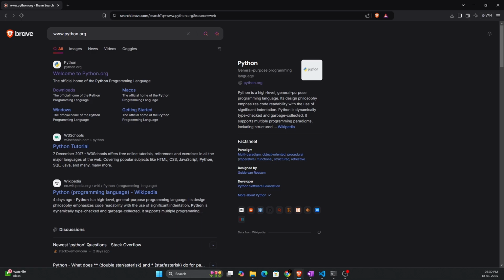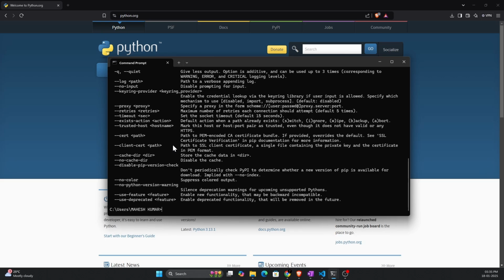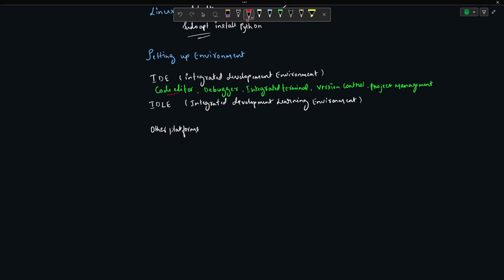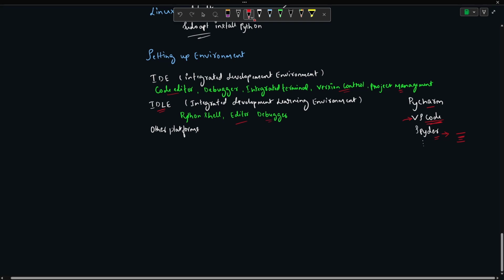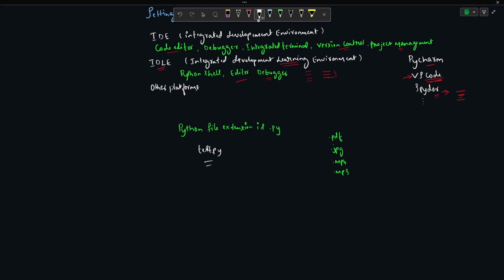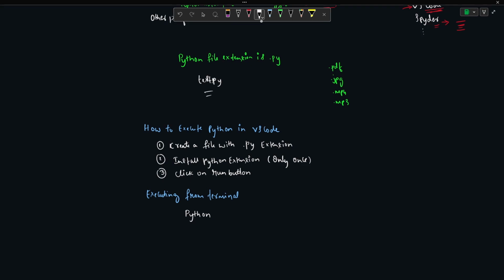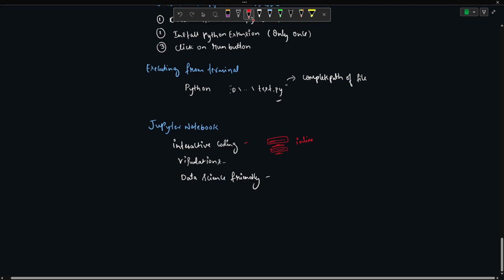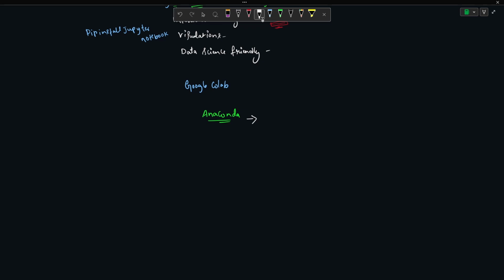Python Setup for AI: Run Python in Web Development & Data Science Environments Complete Guide!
Welcome to Episode 4 of the Python for AI Roadmap series! 🚀

In this video, I’ll guide you through the step-by-step process of:
✅ Installing Python on Windows, macOS, and Linux.
✅ Setting up Python environments for learning, web development and data science.
✅ Exploring tools like Jupyter Notebook, VS Code and Anaconda to seamlessly execute Python code.

By the end of this tutorial, you'll have your Python environment ready and understand how to use it in real-time scenarios like web development and data science.